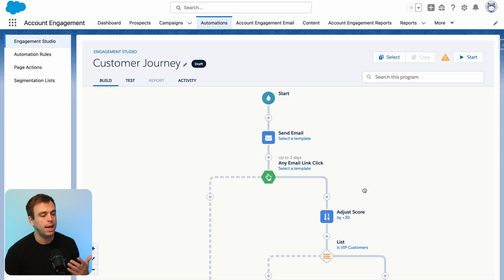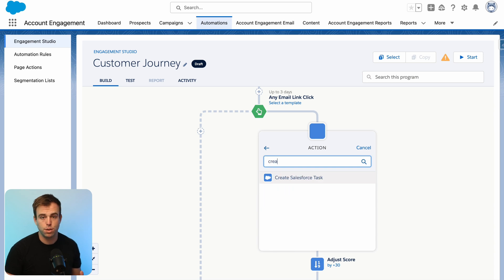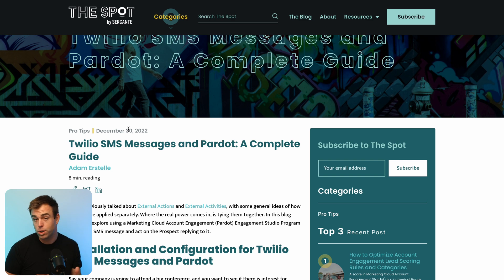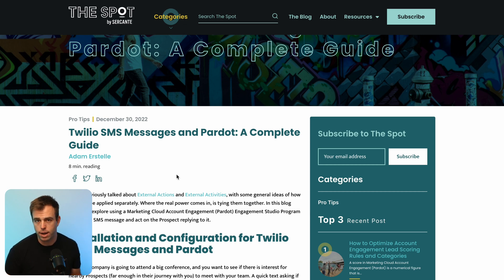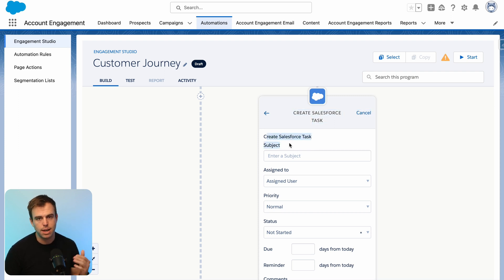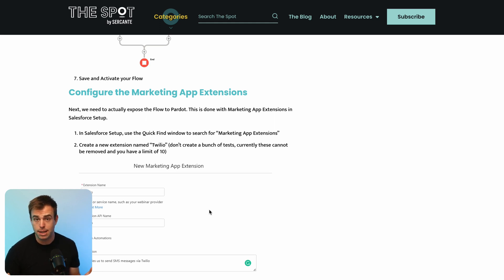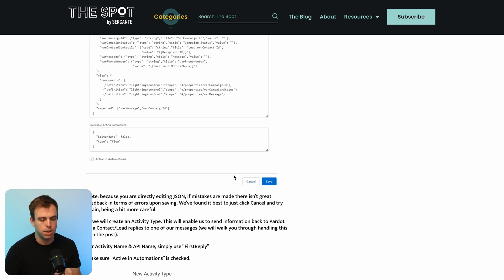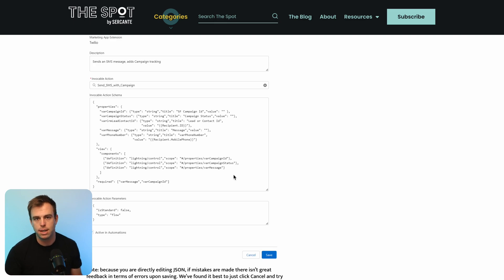Can Marketing Cloud Account Engagment (Pardot) send SMS?